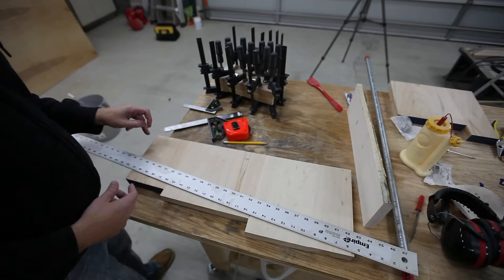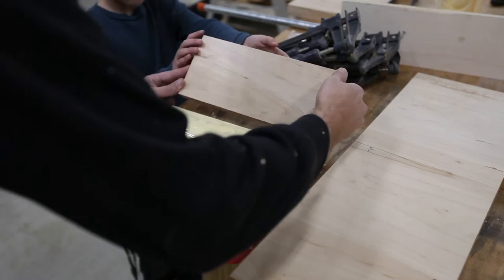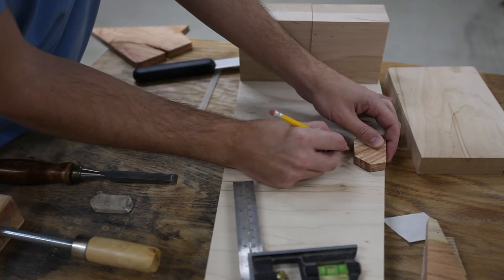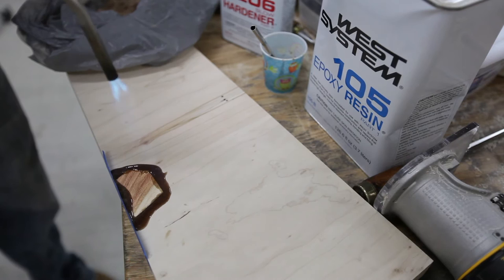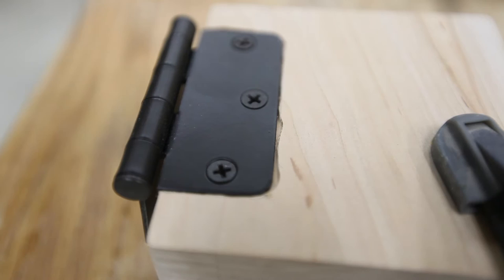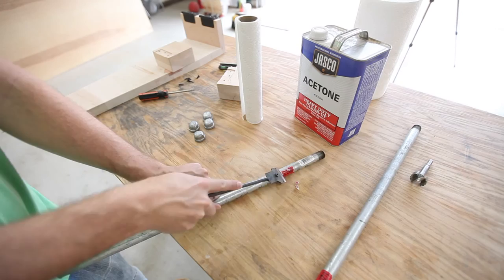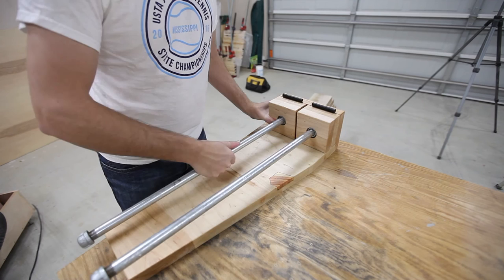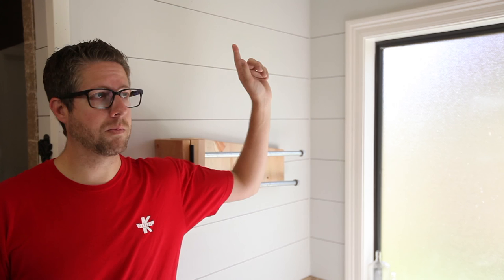Metal and Wood Towel Rack with Swinging Arms // DIY Woodworking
in this video, I'll show you how to make an industrial towel rack for your bathroom! It's a really simple, yet functional project that anyone can do. This metal and wood look has a cool industrial feel, and it functions great, allowing you to swing two towels out of the way when you don't need them.

See more details about this build in the article on my

TOOLS AND MATERIALS:
Table saw
Miter saw
Flush cut saw
Drill & impact driver
Forstner bit set
Plug cutting bit set
Spray lacquer

This DIY industrial towel rack has been a great addition to my renovated, shiplap bathroom. Each bar swivels for easy access.